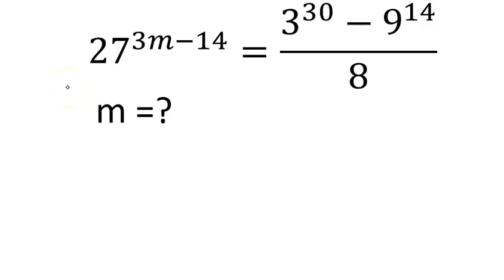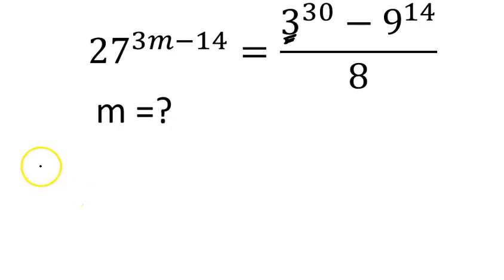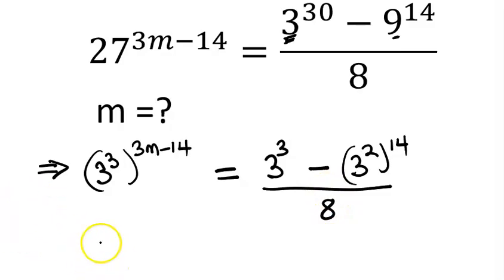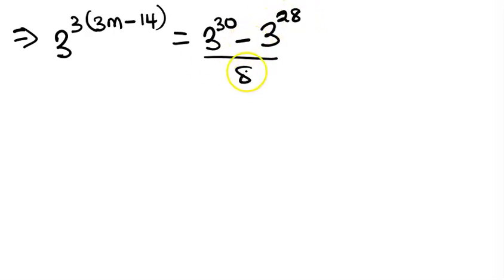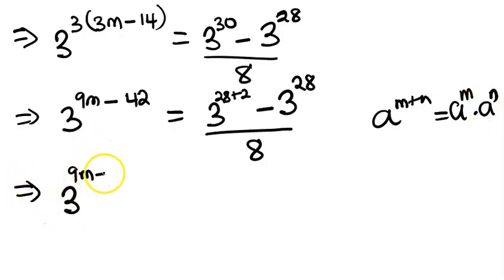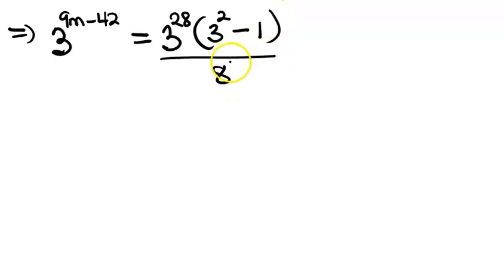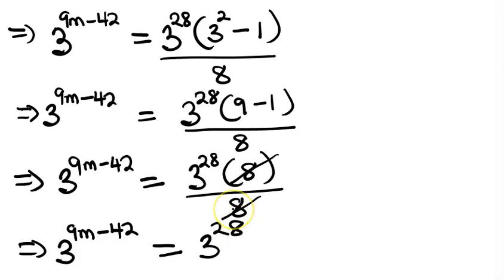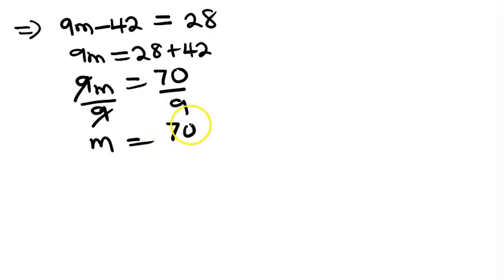Tricky indicial equation